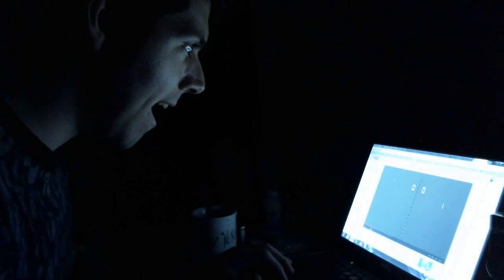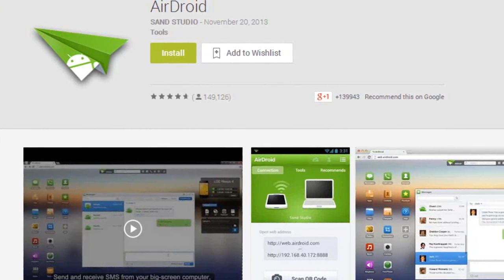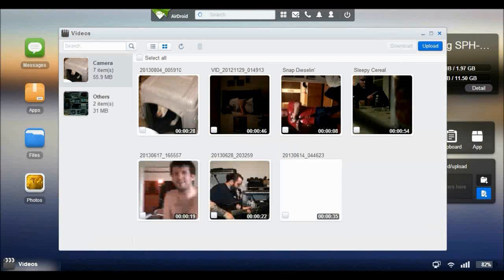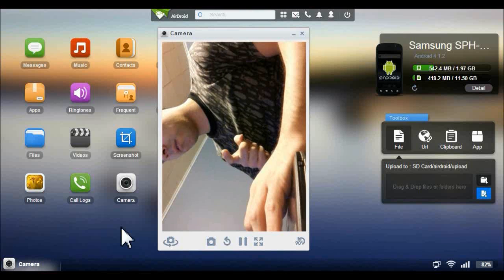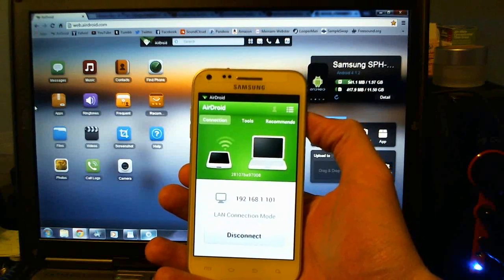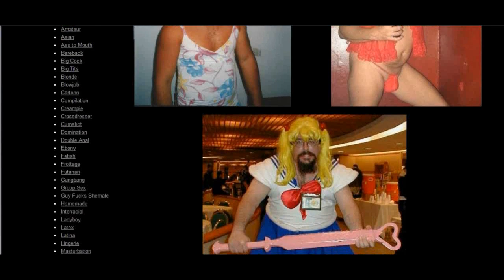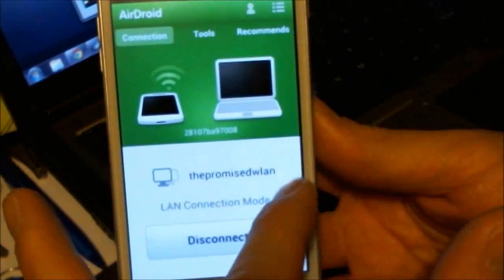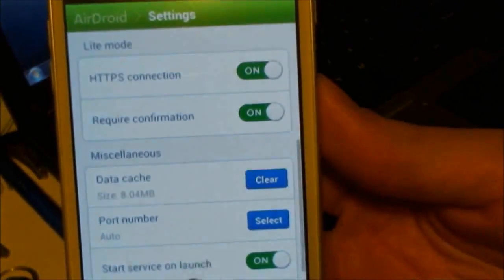AirDroid 2: FREE Wireless Remote Control Android Phone from PC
If you're anything like me you probably spend an unhealthy amount of time in front of a computer. AND if you're anything like me you may find yourself vexed with the annoying task of flip-flopping between computer screen and Android phone..

Well NO MORE! Here comes AirDroid by Sand Studio to save the day!